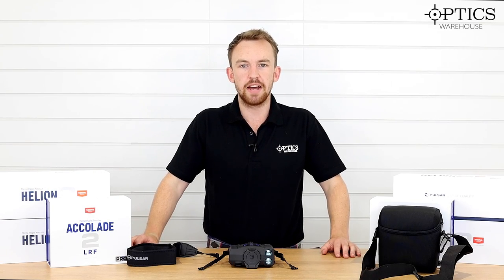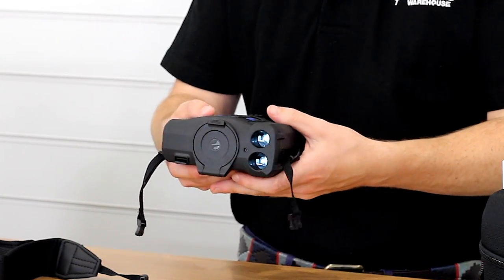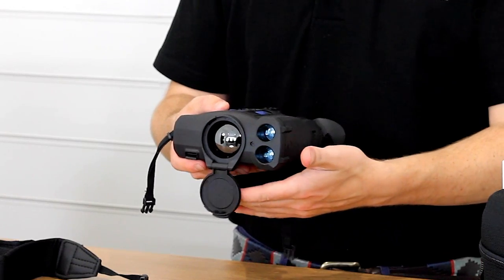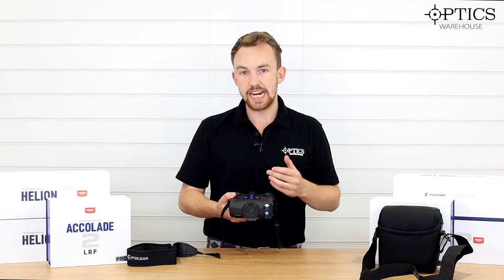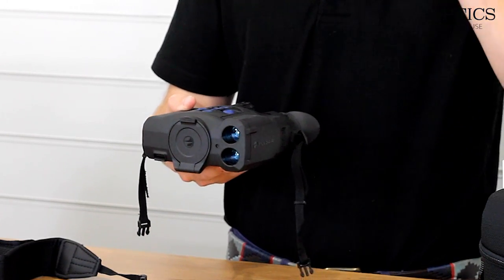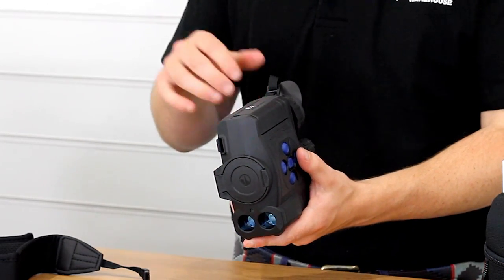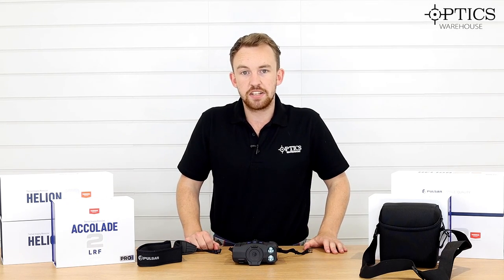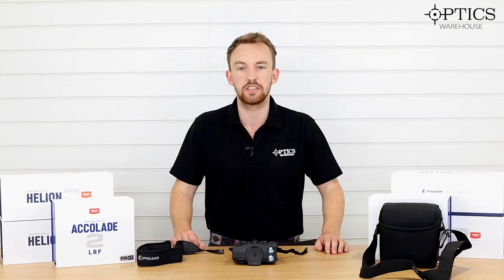Pulsar Accolade 2 LRF XP50 Pro Thermal Imaging Binoculars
Optics Warehouse's resident Night Vision and Thermal expert, James McDermott takes a look at the Pulsar Accolade 2 LRF XP50 Pro Thermal Imaging Binoculars.

You can find the entire Pulsar range we have here at Optics Warehouse, including the Accolade 2 LRF XP50 Pro